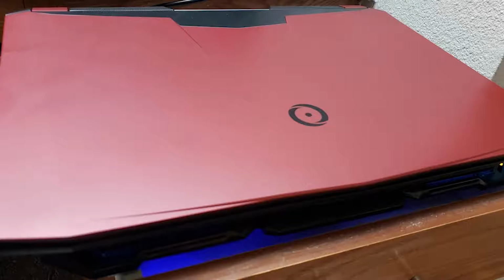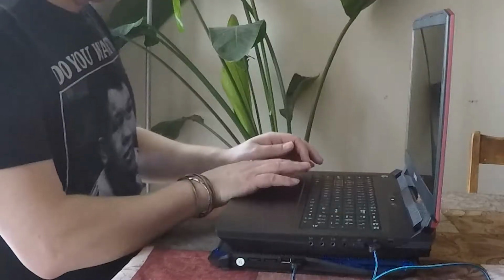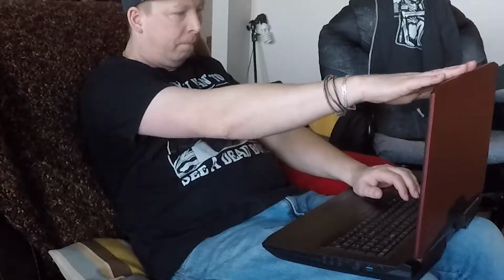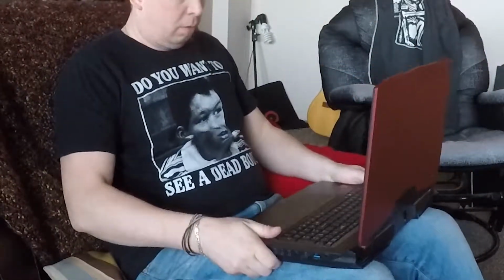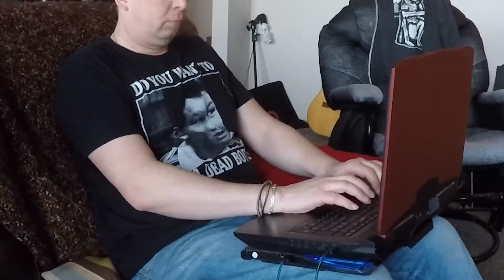EON17-X review after a few months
In this video I discuss my impression of this desktop replacement piece by piece. The good, the bad and the big question; if I would buy it again.